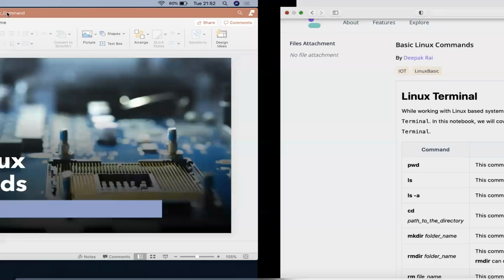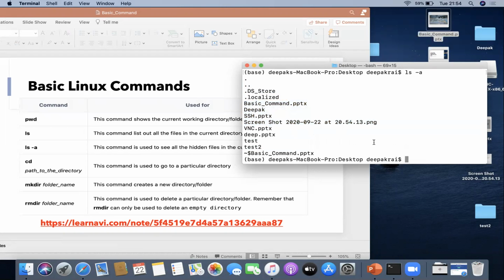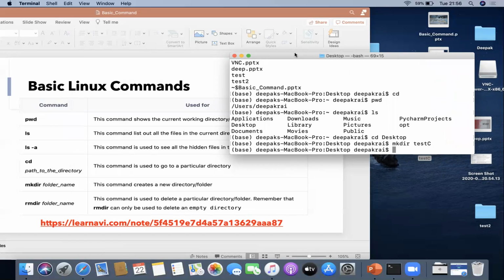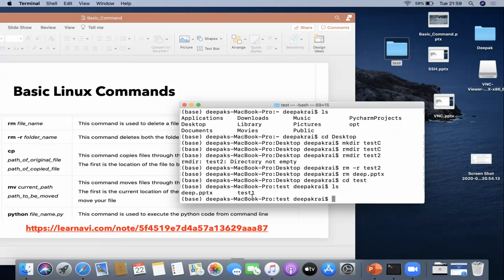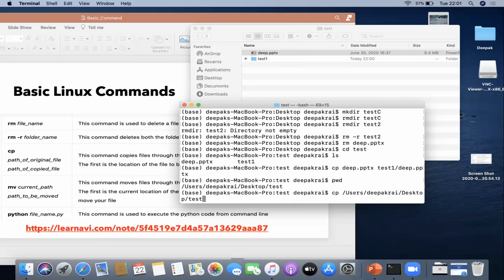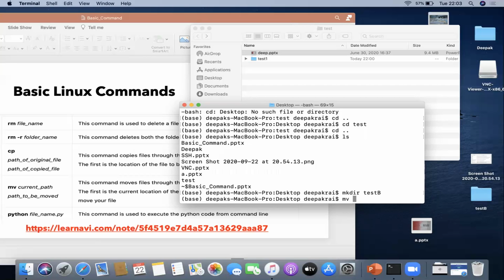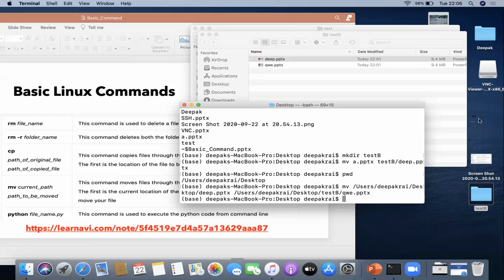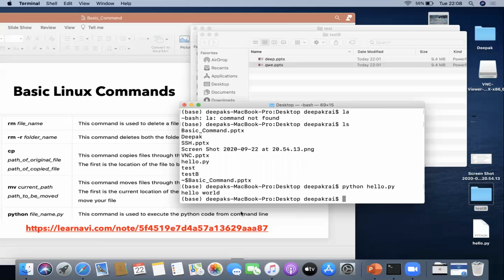Basic Linux Commands for Beginners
While working with embedded devices such as RaspberryPI, we mostly execute commands from Terminal. In this video, we have covered some basic commands that we can execute using Linux Terminal.